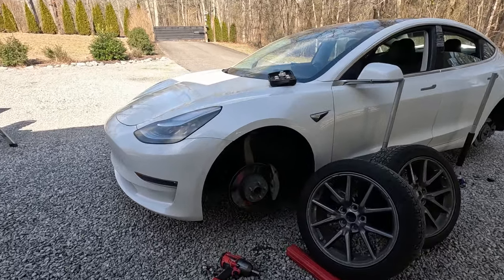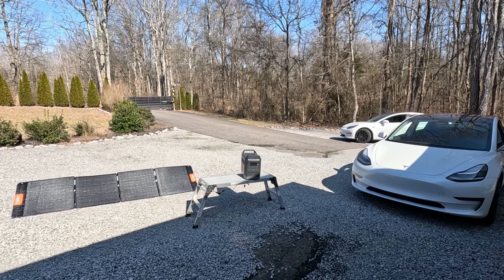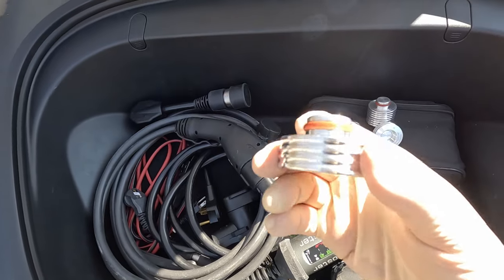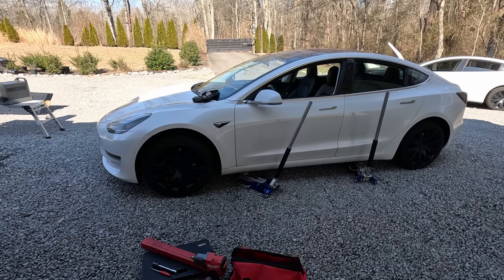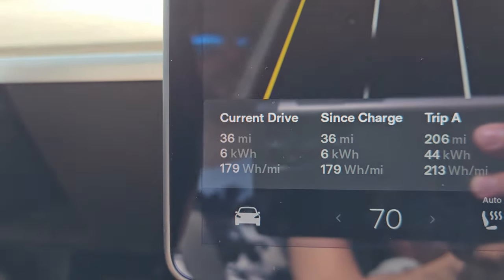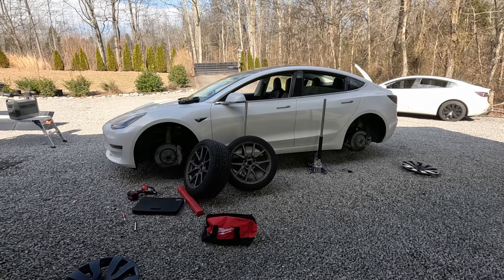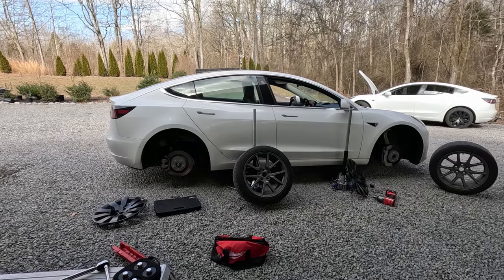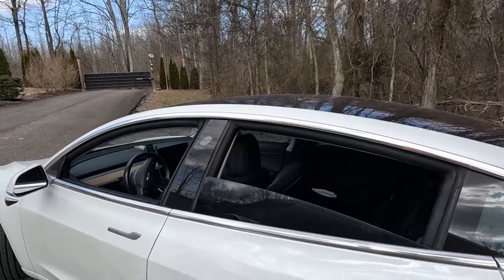80k Tesla Maintenance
Tesla hidden oil filter explained. Rotating the tires and   check for balance issues from bent rims or broken belts in tires.

Perfect For any off grid or travel setup
Keep your food cold with:
Tesmanian Tesla Sub-Trunk Cooler

NOMADIQ Portable Propane Gas Grill | Small, Mini, Lightweight Tabletop BBQ | Perfect for Camping, Tailgating, Outdoor Cooking, RV, Boats, Travel (Grill + Sleeve)

nomadiQ Griddle - Optional ADD-ON accessory for nomadiQ Portable Gas Grill

J+ Booster 2 Electric Vehicle EV Charger Level 2-40 Amp Fast Charging Station for All EV's, IP67 Waterproof (9.6 kW, 240V, EVSE, ETL Certified, NEMA 5-15 & 14-50, Wall Mount, Carrying Case, 21ft)

J+ Booster 2 Electric Vehicle EV Charger - Level 2 Portable 40 Amp Fast Charging Station for all EV's Home Indoors or Outdoors (9.6 kW, 240V, EVSE, ETL Certified, NEMA 14-50, Wall Bracket, Case, 25ft)

NEMA 5-20 Charger Adapter Plug for J+ Booster 2 | Portable Level 2 EV Charger for All Electric Vehicles (16 amps, 120V, 1.92kw)

NEMA TT-30 Charger Adapter Plug for J+ Booster 2 | Portable Level 2 EV Charger for All Electric Vehicles (24 amps, 120V, 2.88kw)

Jettle Electric Kettle - Travel Portable Heater for Coffee, Tea, Milk, Soup - Stainless Steel Travel Water Boiler tea pot with Temperature Control, LED, Automatic Power Off - 450ml, Kitchen Appliance

NURZVIY SolarEpoch 200 Watt Portable Solar Panel for Power Station, Waterproof Foldable Solar Cell Solar Charger w/ XT60 Anderson DC 8mm Connector for Camping, Off Grid Living

SHALLWE Ultralight High Back Folding Camping Chair, Upgraded All Aluminum Frame for Adult, Built-in Pillow, Side Pocket & Carry Bag, Compact & Heavy Duty for Outdoor Backpacking(Silver)

Venustas Beach Tent Sun Shelter for 3/4-5/6-7/8-10 Person, UPF 50+ UV Protection Beach Canopy, Lightweight and Easy Setup Cabana, Portable Beach Shade Tent

10FT 30A 125/250V Auto EV Extension Cord (Compatible with Tesla Users Model 3/S/X/Y) | Nema L14-50-UL Listed-50A

Intex Quick-Fill AC Electric Air Pump, 110-120V, Max. Air Flow 650 L/min

Naturehike Camping Chair, Foldable Chair with Storage Bag, Outdoor Portable Chair for Adults, Lightweight, Supports 330lbs, Backpacking Chair for Fishing, Hiking, Beach, Lawn

Gear It Extension Cord. Charging your EV car with 14-50 Gear It 75ft 220V 50 AMP works perfectly. Tesla Model 3 32Amp and 48 Amp

4-Prong 250-Volt, Tesla Model 3/S/X/Y, NEMA 14-50P to 14-50R 6/3, 8/1 STW AWG Gauge Outdoor Auto Power Cord - 75 Feet

 50-Amp Extension Cord for RV and EV (50 Feet) 4-Prong 250-Volt, Tesla Model 3/S/X/Y, NEMA 14-50P to 14-50R 6/3, 8/1 STW AWG Gauge Outdoor Auto Power Cord

Frunk Lift Supports for Tesla Model 3, Auto Lift Support Struts - Frunk Struts Lifts Automatic - Front Hood Trunk Lift Supports

Trunk Lift - Pneumatic Hood Supports for Tesla Model 3 - Auto Lift Support Struts - Automatic Trunk Lift - Rear Trunk Struts with Spring - Set of Two

GearIT 50-Amp Extension Cord for RV and EV (75 ft) 4-Prong 250-Volt, Tesla Model 3/S/X/Y, NEMA 14-50P to 14-50R 6/3, 8/1 STW AWG Gauge Outdoor Auto Power Cord - 75 Feet

TAUTO for Tesla Model Y Model 3 Phone Holder Cell Phone Mount Silence Screen Phone Cradle Kit Compatible with 5.5-7.0" Smartphones Accessories with Silicone Sunglasses Organizer--

BASENOR Tesla Model 3 Cargo Mat All-Protection Heavy Duty Rear Trunk Liner 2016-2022 GEN 2

RENO Jack Pad Compatible with Model 3/S/X/Y, Aluminum Lifting Pucks Jack Pad Stand Adapter Tool (Silver, 4 Packs)

Slime 20133 Tire Repair Tackle Kit

CHENGTIE for Tesla Model 3 Aluminum Adapter Jack Lifting pad, Protects car Battery from Damage (Silver)